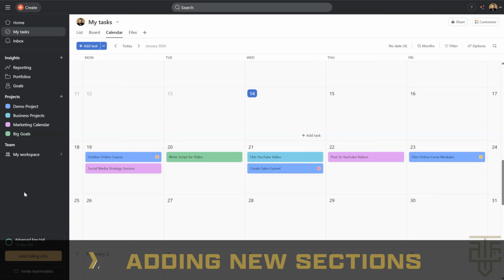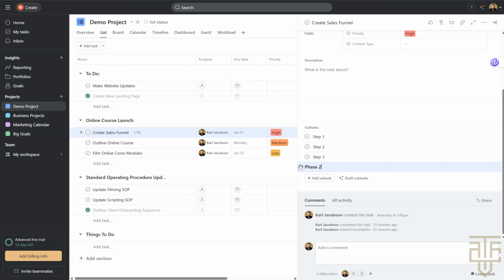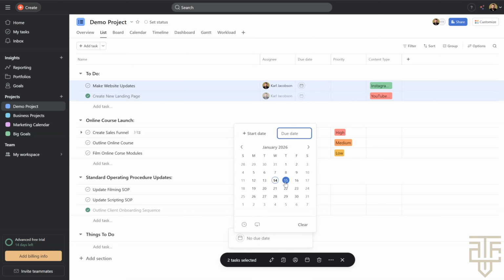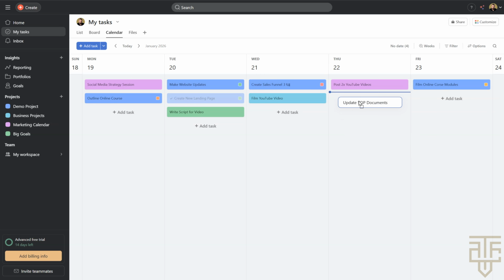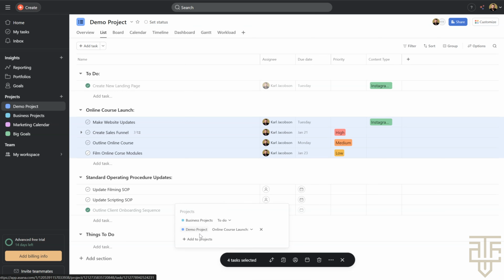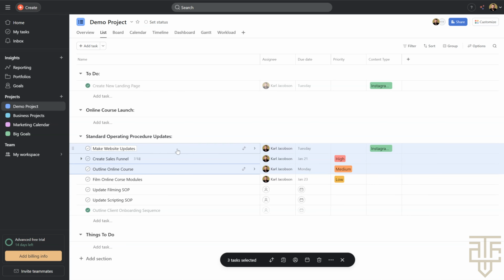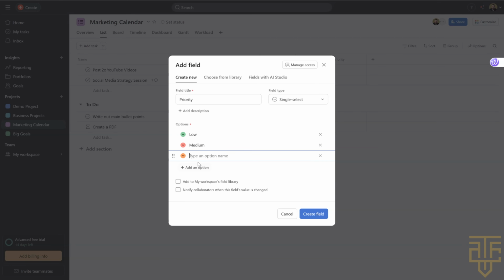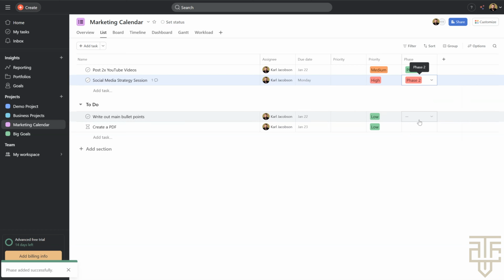These Asana Tricks Will Change How You Manage Tasks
👉FREE ASANA WORKSHOP:  [COMING IN 2026]

Stop wasting time inside Asana and start getting real work done! In this video, I’m breaking down 7 powerful Asana tricks that help entrepreneurs streamline projects, cut busywork, and save hours every single week. If you’re scaling your business and want Asana to work for you instead of against you, this is for you.

⏰ TIMESTAMPS:
0:00 = Intro
0:23 = Adding Sections
2:14 = Multi-Select & Multi-Assign
4:44 = Add Tasks to Multiple Projects
6:01 = Link Tasks to A Project
7:16 = Custom Fields
9:50 = Free Asana Game Plan + More Asana Videos

👉ASANA WORKSHOP:  [COMING IN 2026]

::FREE RESOURCES::

👉 FREE PRODUCTIVITY KIT: Save up to 6 hours per week and start your journey to stress-free productively with The Productivity Starter Kit ➡️

Here are the ways to work with us here at The Viable Coach:

::CONNECT:::

CONNECT — Connect with Karl and the team on Instagram @TheViableCoach for daily updates

QUESTIONS — Have a question about productivity, systems, entrepreneurship, time-management or anything else? Post in comments section of this video OR contact Karl directly ➡️

::🚨CAMERA GEAR🚨::
-Memory Card
-Camera Mount